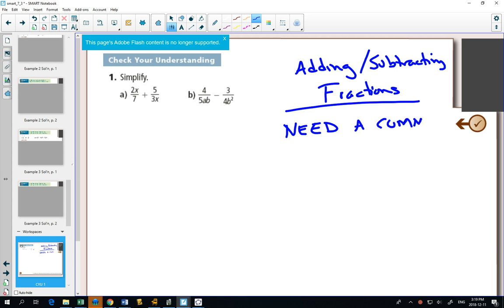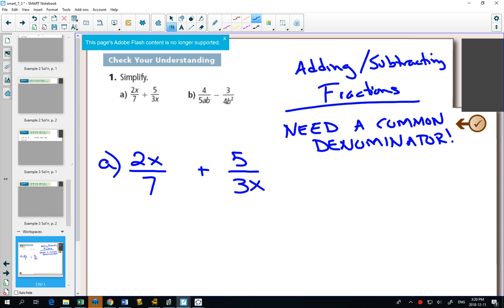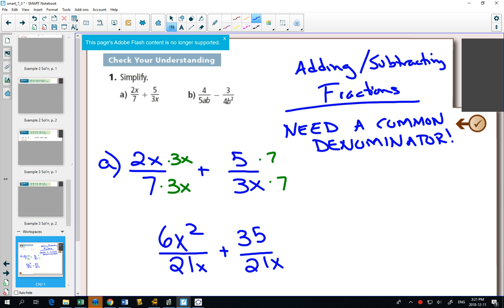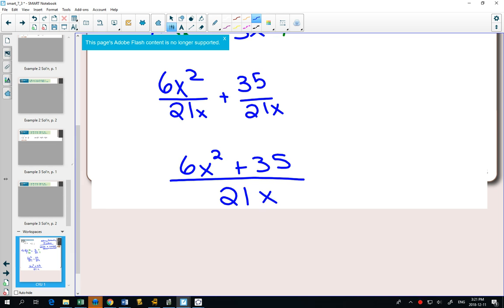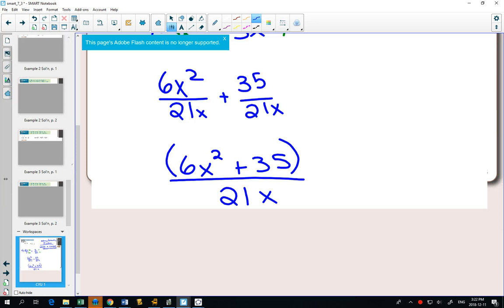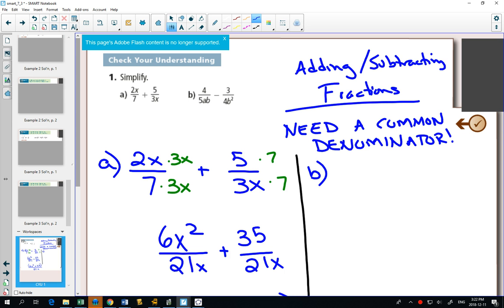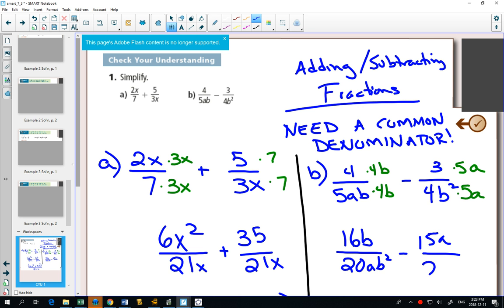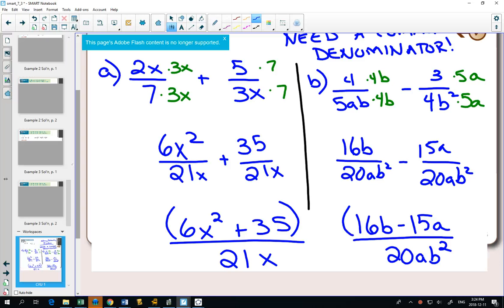30SP 7 3 Example 1